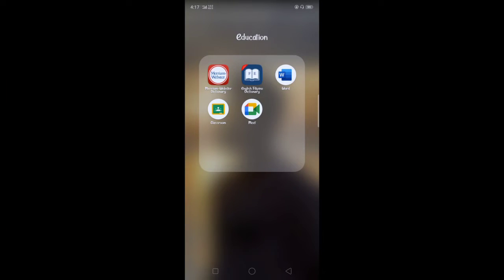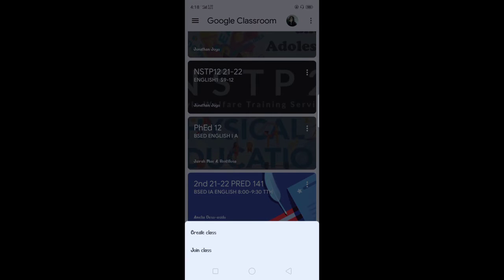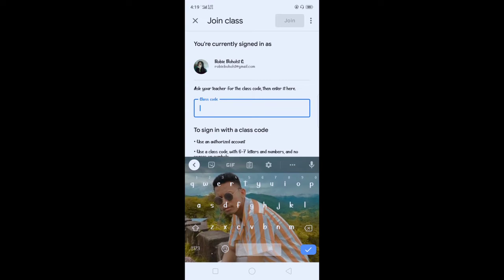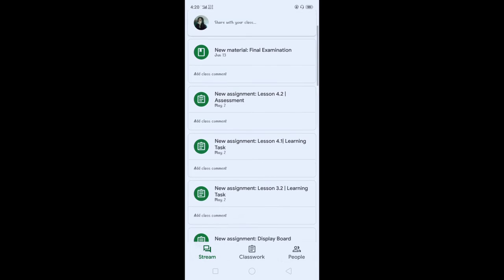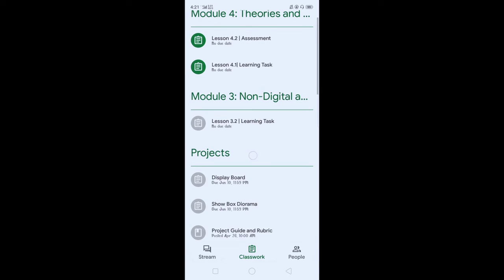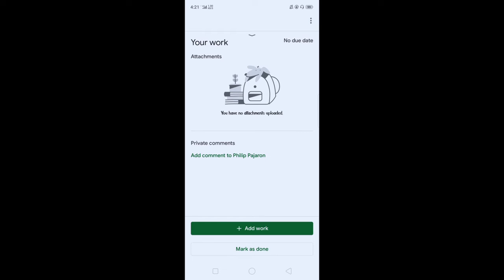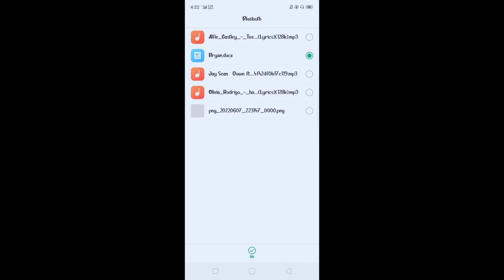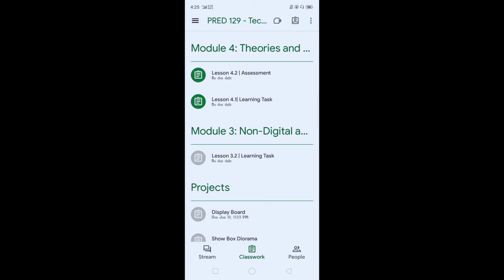Learning Task 4.1 Robie C. Boholst BSED-English 1-A